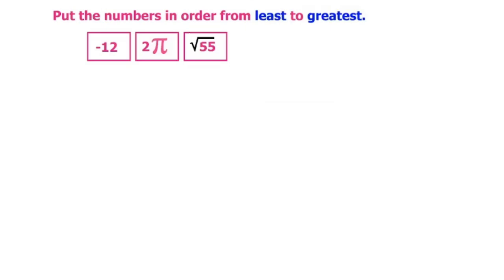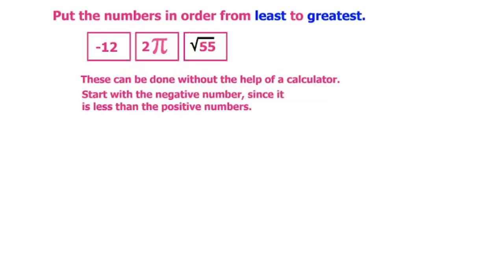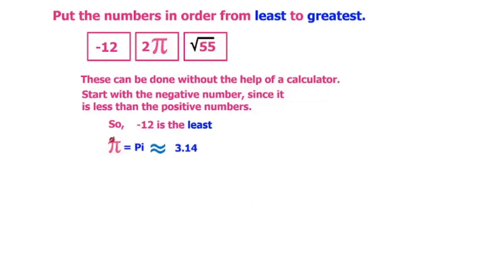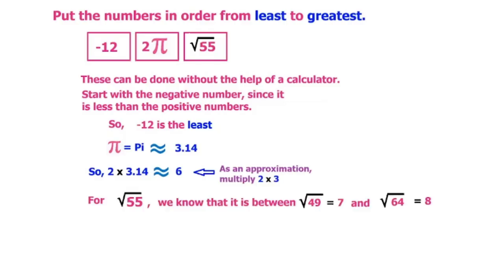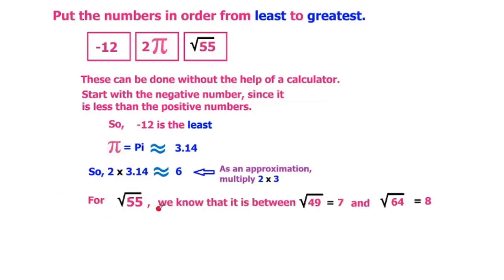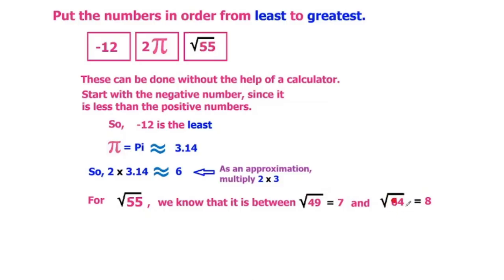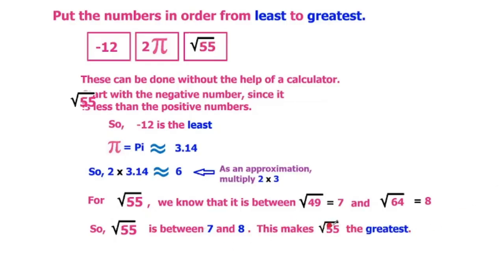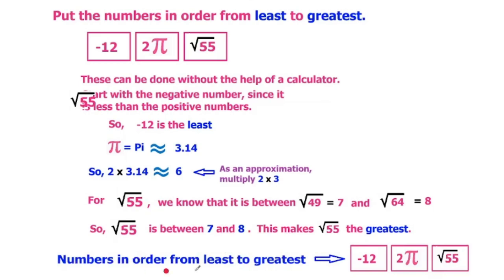Compare And Order Rational and Irrational Numbers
Level 8 Welcome to Compare And Order Rational and Irrational Numbers! If you're trying to learn how to Compare And Order Rational and Irrational Numbers, you're in the right place.
Whether you're brand new to this topic or just need a quick refresher, Compare And Order Rational and Irrational Numbers, walks you through clear examples and step‑by‑step explanations to help you master Comparing And Order Rational and Irrational Numbers.